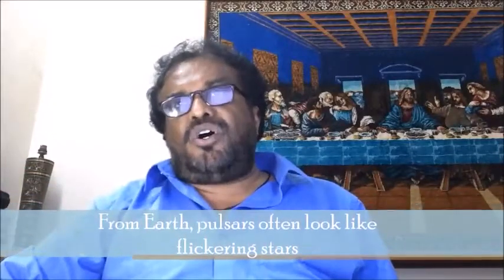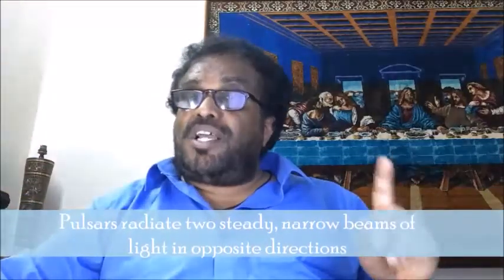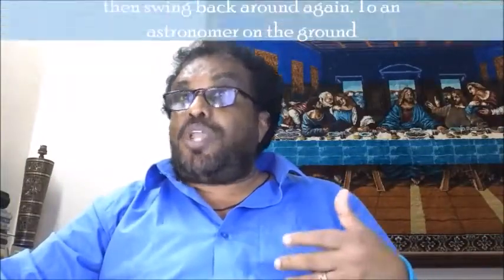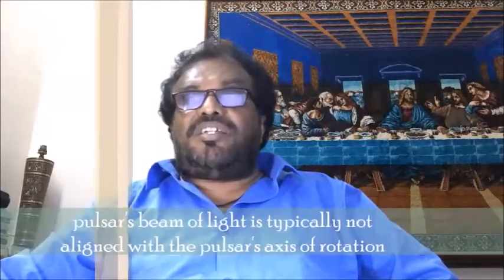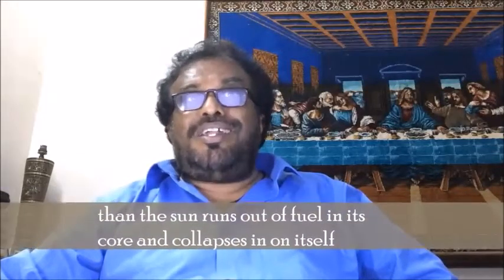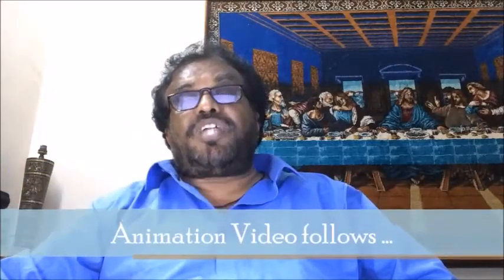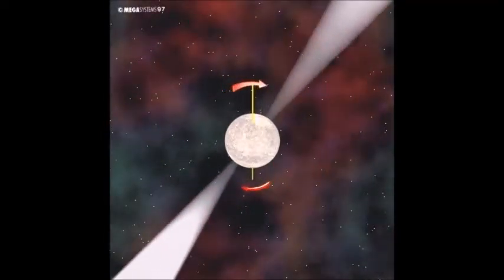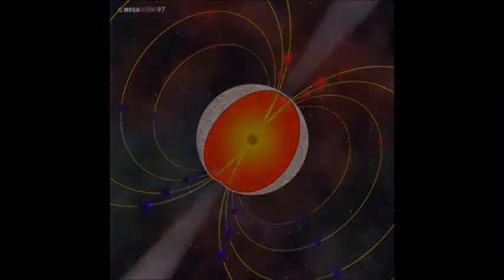Pulsar, Cosmology Series 25, Vellore Diocese, India